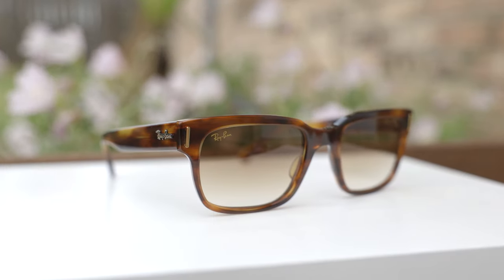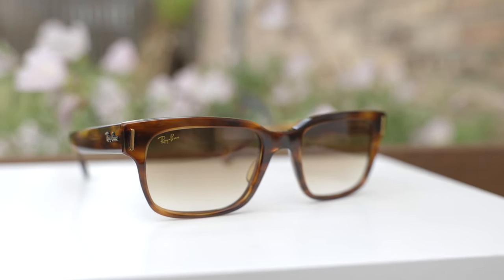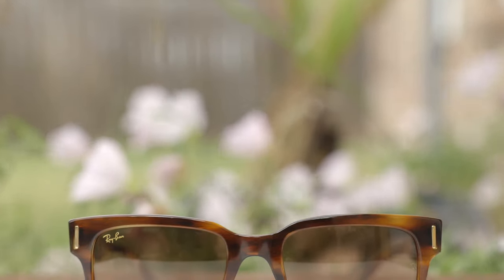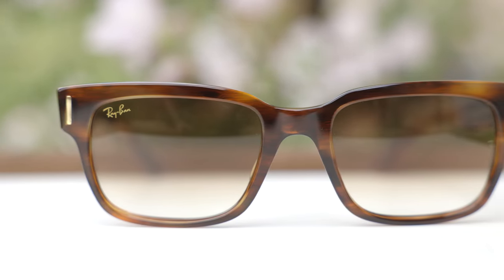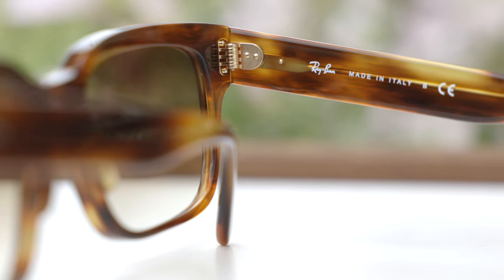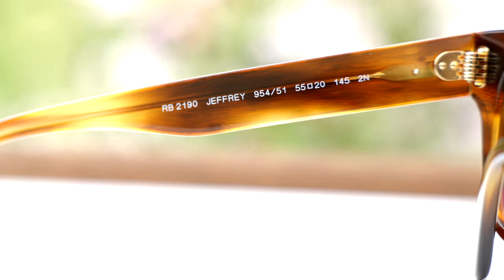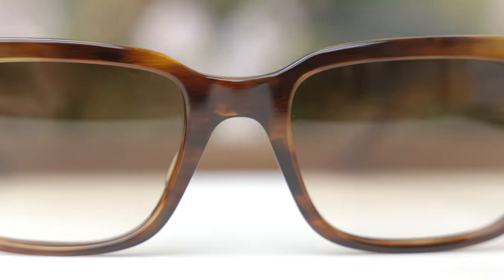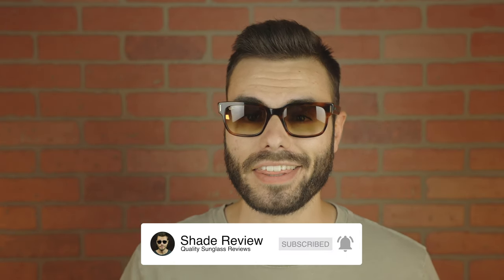Ray-Ban Jeffrey Review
Ray-Ban Jeffrey RB2190 on face Review